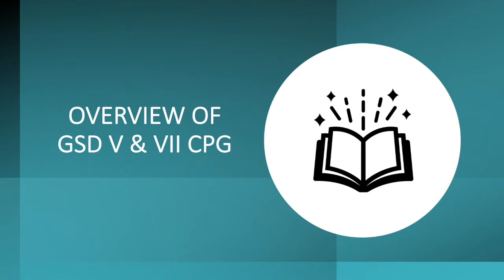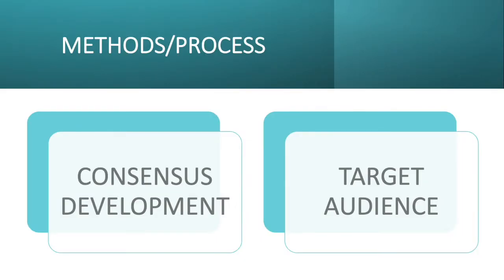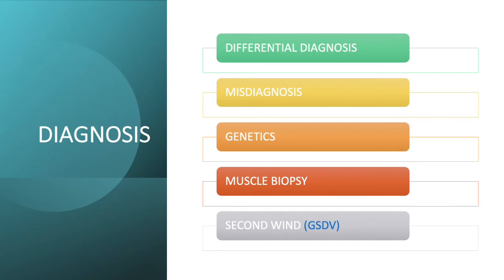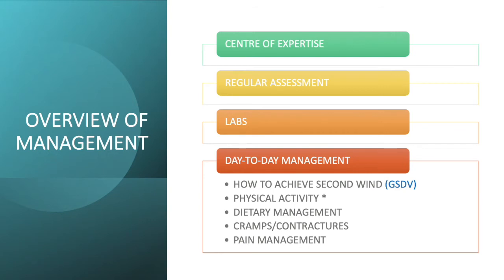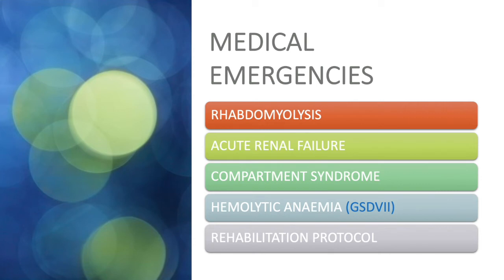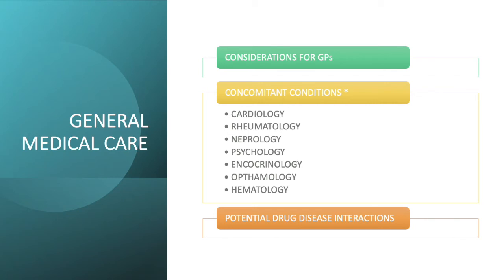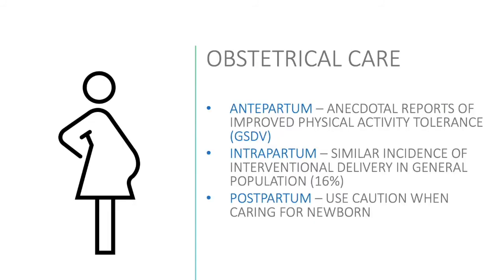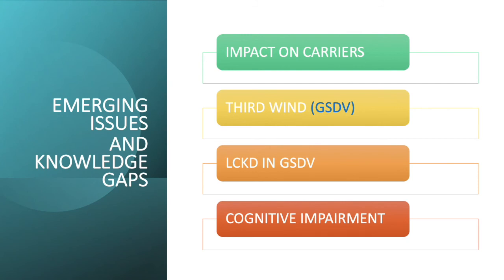Clinical Practice Guidelines for GSD5 & 7 published – Stacey Reason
Dr Stacey Reason, President of IamGSD, explains the concept of Clinical Practice Guidelines and how these have been developed for GSD 5 (McArdle disease) and GSD 7 (Tarui disease). She introduces the international team of expert clinicians and researchers who were brought together to prepare the guidelines, and explains the target audience and the extent of the contents. The guidelines are now published in Neuromuscular Disorders (journal of the World Muscle Society) and have “Open Access”, so that anyone, including patients, may download and refer to them free of charge.